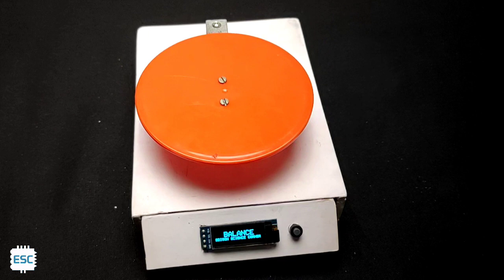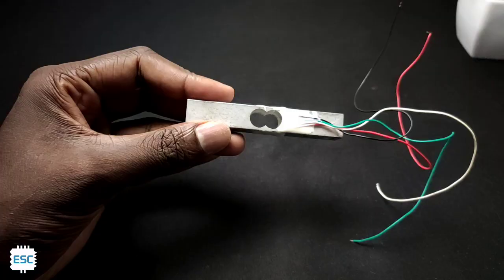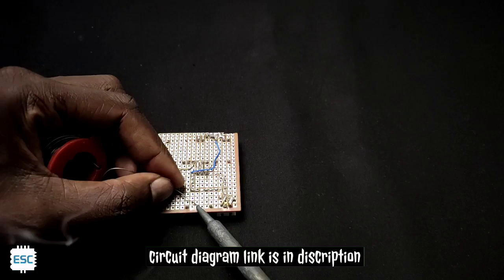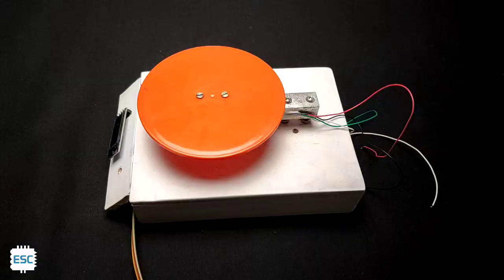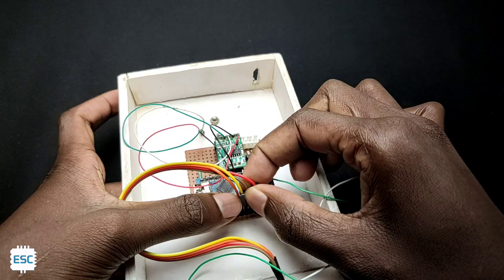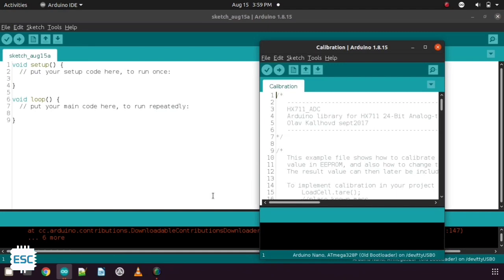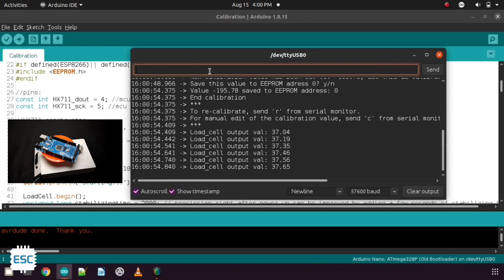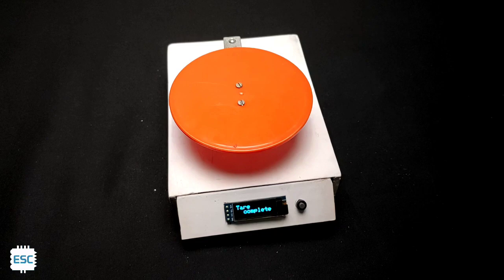How to Make Weight Scale using Arduino | DIY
This video is about how to make a simple portable weighing machine using arduino

Download  code and circuit diagram from here

load cell and  amplifier link

arduino nano link

OLED  Link

Arduino projects,tutorials

diy stuffs

science projects

___lets connect____